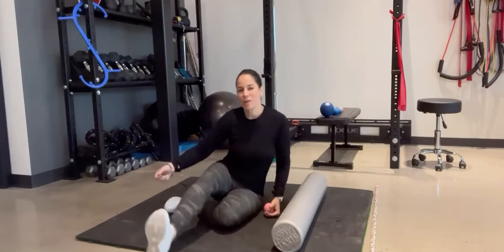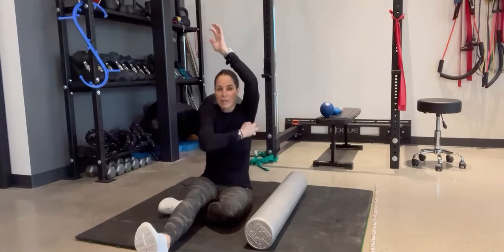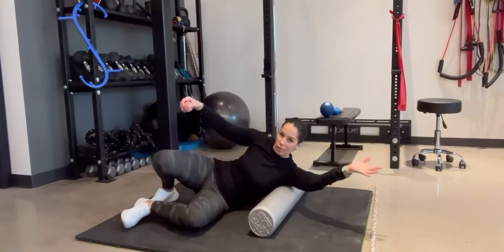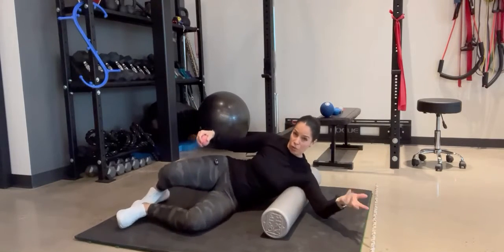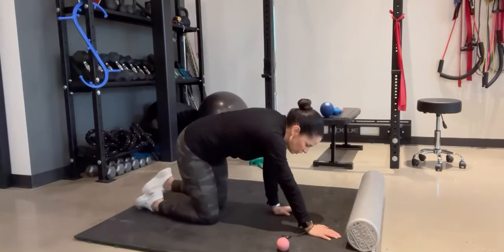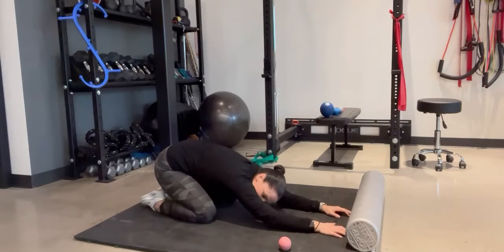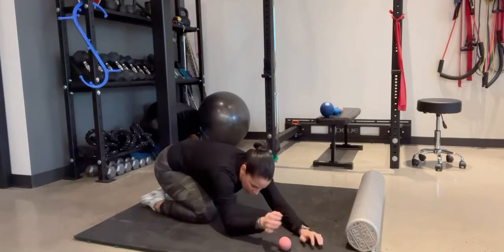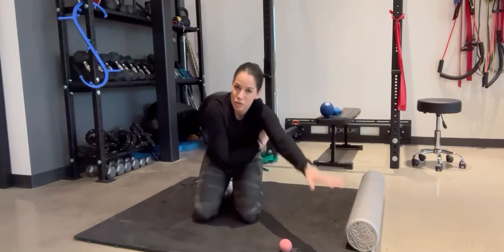Improve Overhead Mobility with these Simple Tips for Lat Tightness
Roll first…
Ball rolling even by hand can help get the region more receptive to a stretch…
Foam rolling as well can help…
Then stretch
The child’s pose position is one way to get at the lat region and adding a side bend to the pose can enhance the stretch.

Be consistent and do when warmed up.